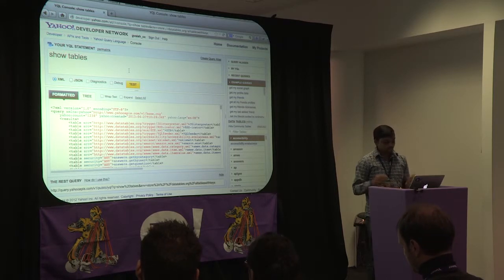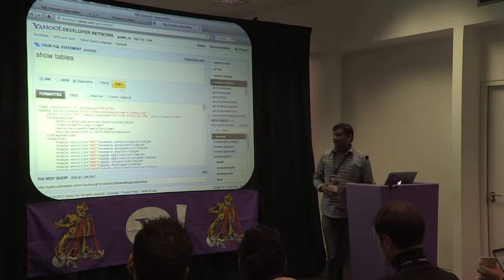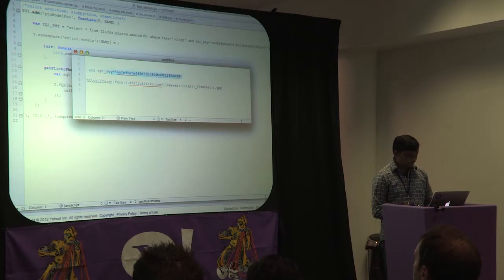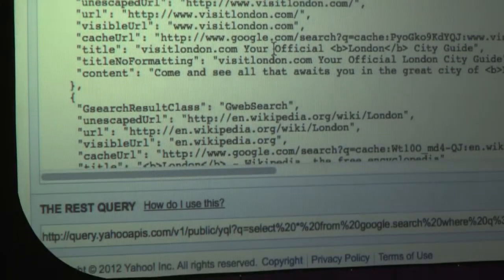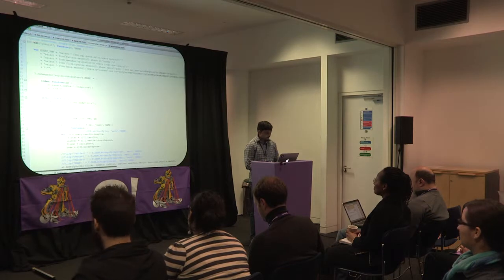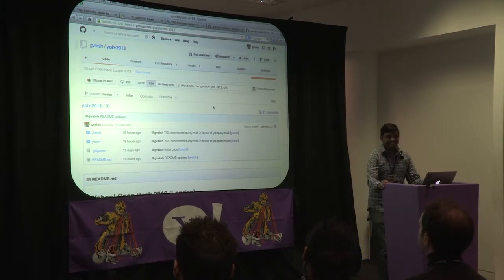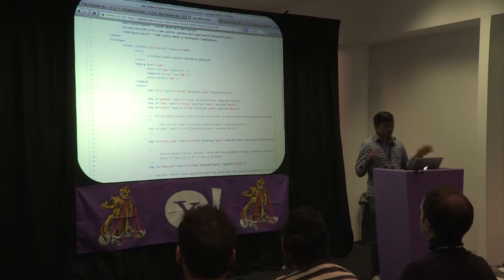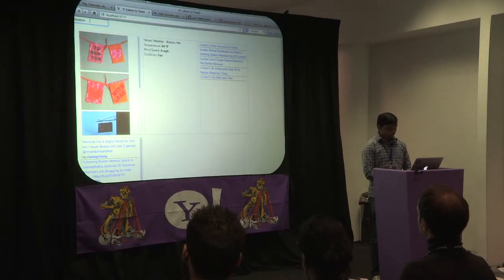Yahoo! Hack Europe: London - YQL Refresher: SQL Everywhere - Gaurav Vaish, Yahoo!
SQL has been the stadnard to access data. But what if there's no MySQL? What if all you have is web services? YQL provides SQL-like syntax to access all that and much more. This walkthrough takes you into what YQL has in store and how you can use it access fancy stuff using simple code - be it latest Flickr photos, weather report, tweets or even Facebook photos.